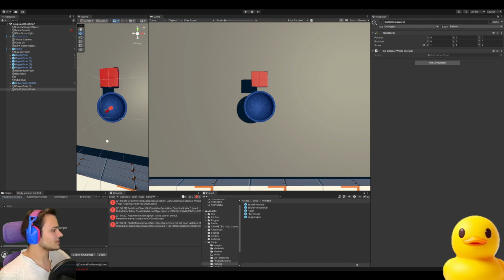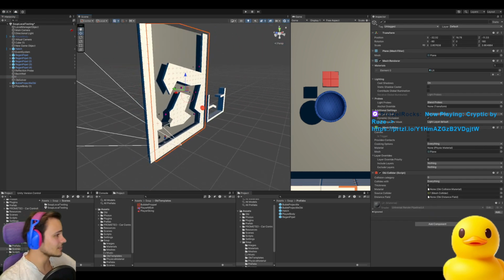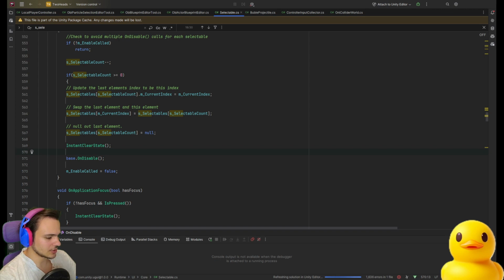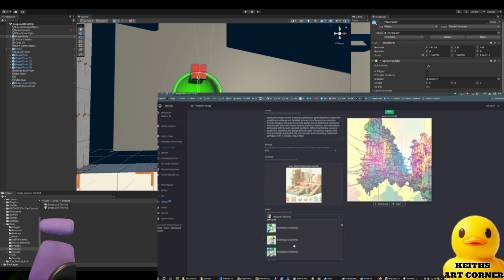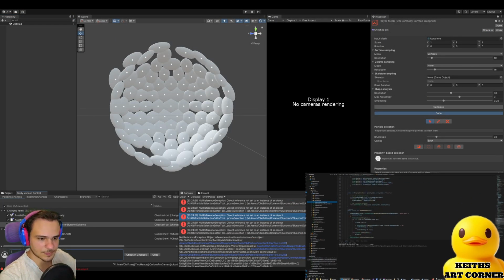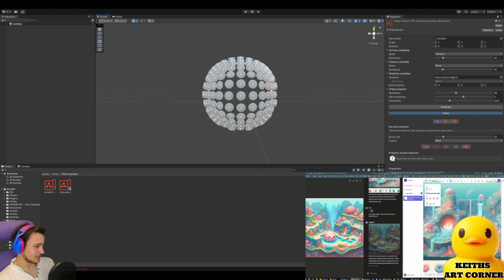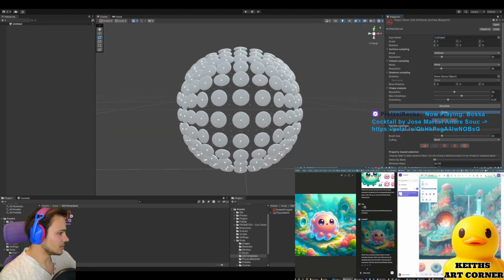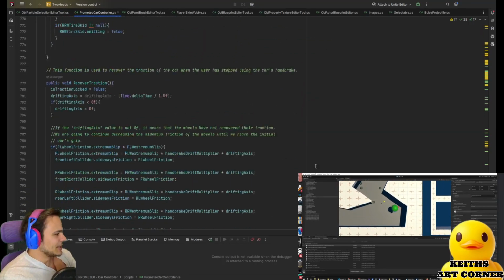Making soft things hard with a helping hand